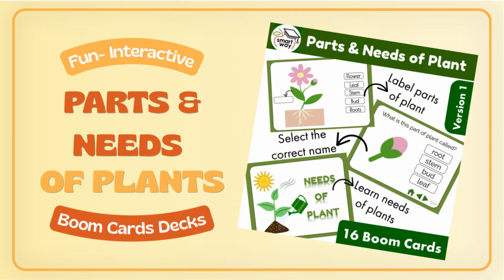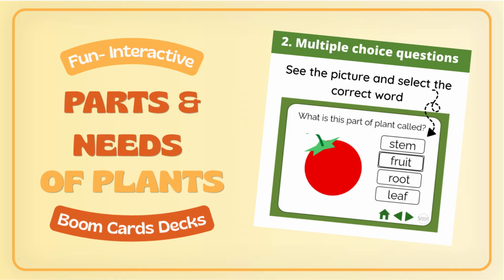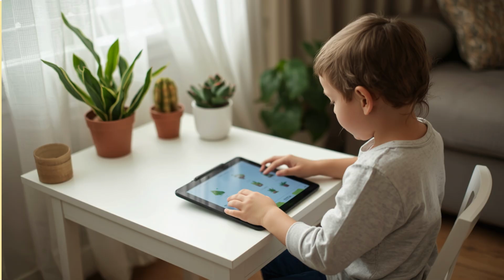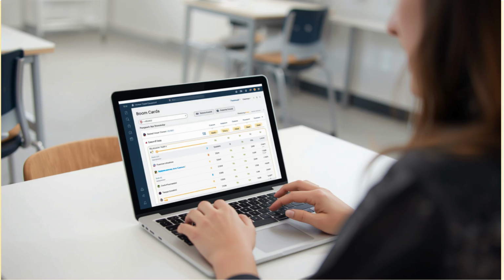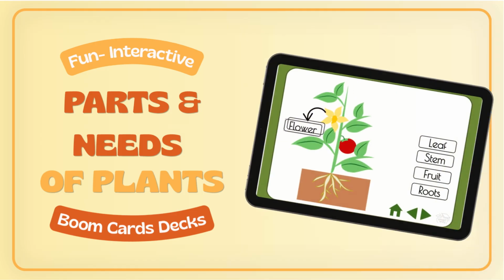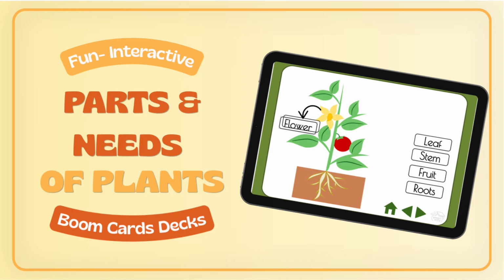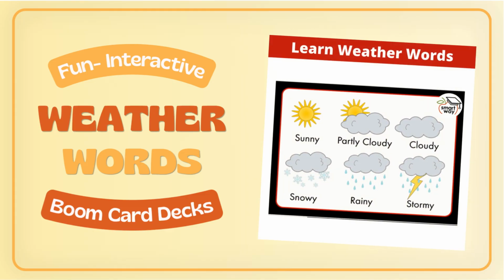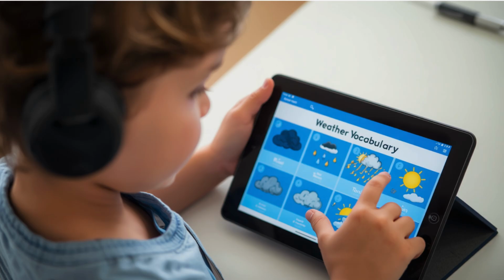Fun Science Activities for K–3: Parts of a Plant, Weather Words, Butterfly Life Cycle & Boom Cards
Transform your K–3 science lessons with fun, interactive, and hands‑on resources that students truly love!

In this video, I’m sharing a few of my favorite science activities — Parts of a Plant (V1 & V2), Weather Words (V1 & V2), and my Butterfly Life Cycle Accordion Craft.

These resources boost engagement, support independent learning, and make science meaningful for young learners.

I upload new resources regularly — follow my store so you never miss an update!

Happy teaching!